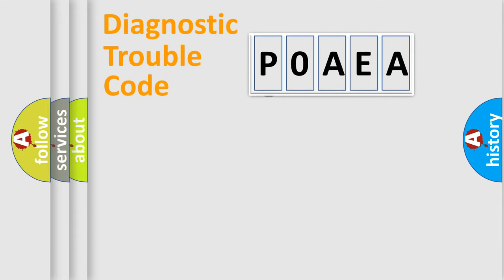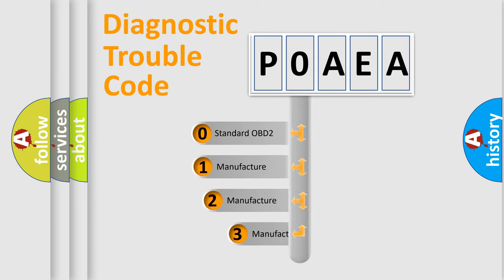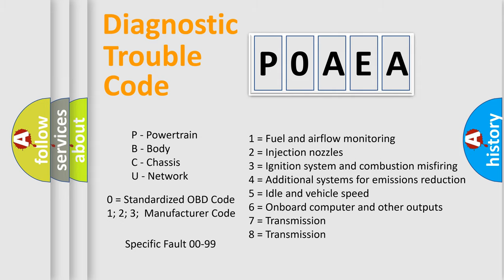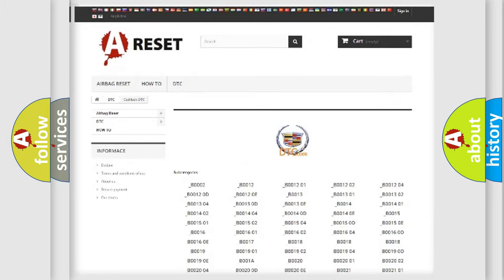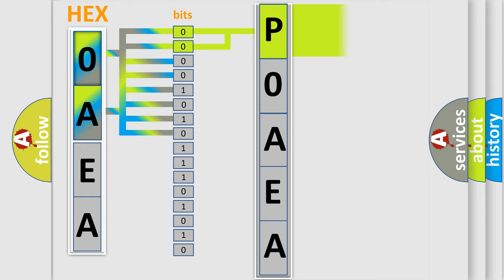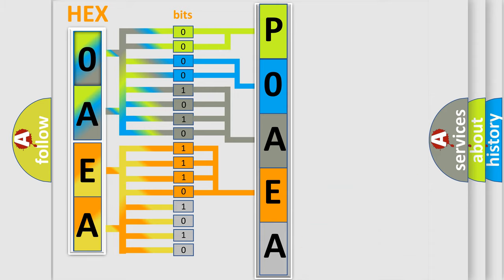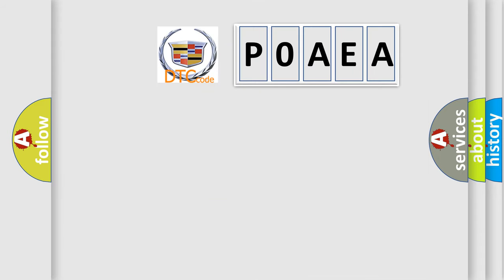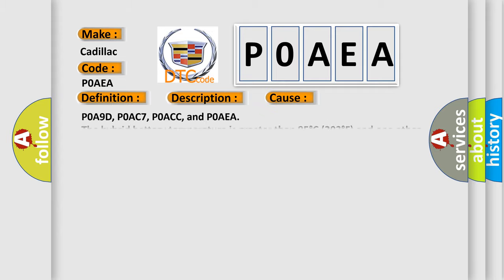DTC cadillac P0AEA Short Explanation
Contents:
0:21 Basic DTC analysis according to OBD2 protocol standard.
1:48 Insight into programming
2:58 A diagnostically understandable description of the Diagnostic Trouble Code
3:05 Basic error definition

Make:
Cadillac
Code:
P0AEA
Definition:
Hybrid Battery 4 Temperature Sensor Circuit Low Voltage
Description:
Cause:
P0A9D, P0AC7, P0ACC, and P0AEA
The hybrid battery temperature is greater than 95°C (203°F) and one other temperature sensor is less than 70°C (158°F).